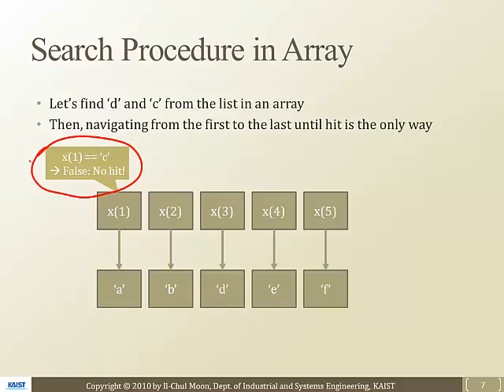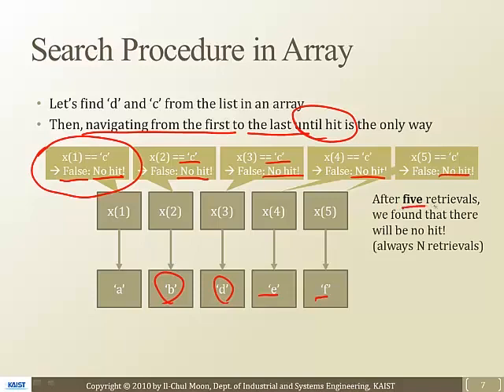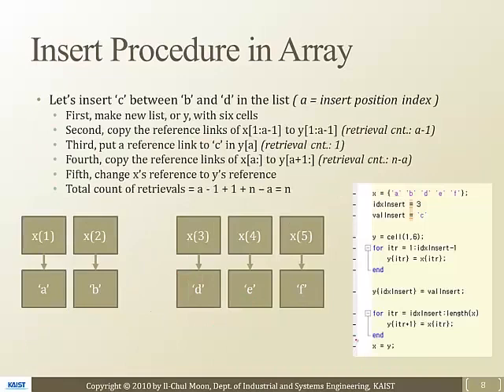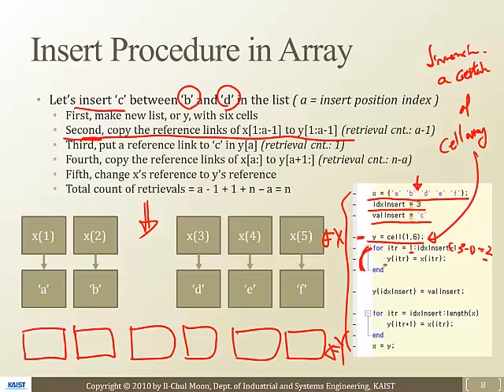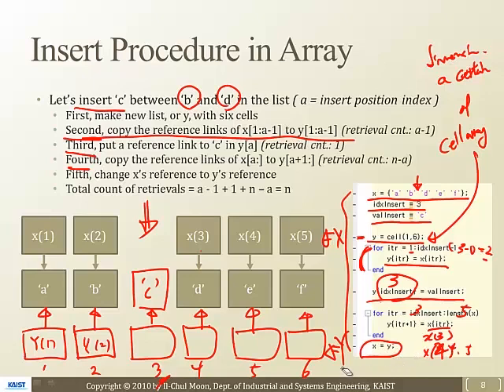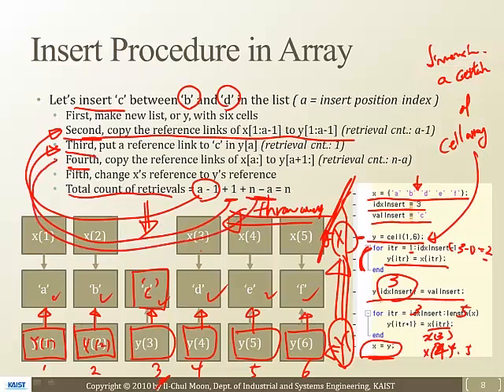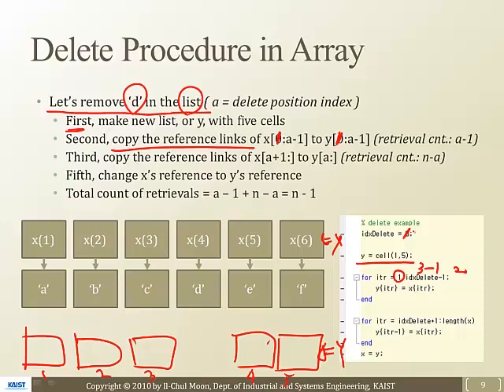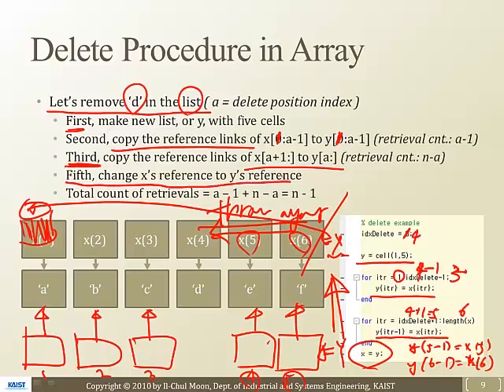자료구조 및 알고리즘 개론1 [3-2] Search, Insert, Delete Procedure in Array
자료구조 및  알고리즘 개론1: Search, Insert, Delete Procedure in Array